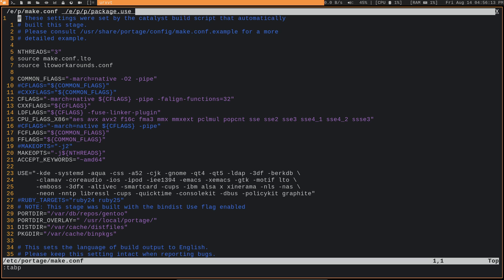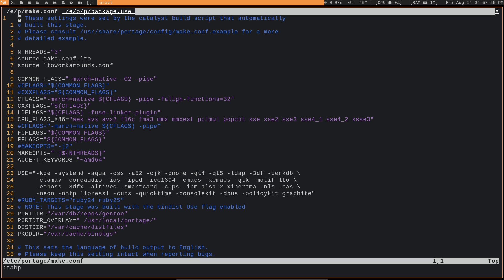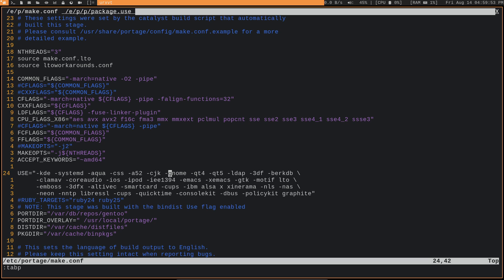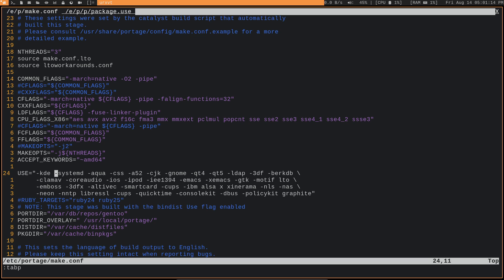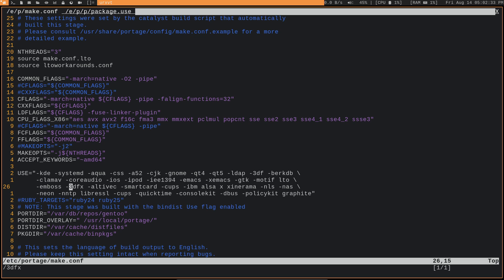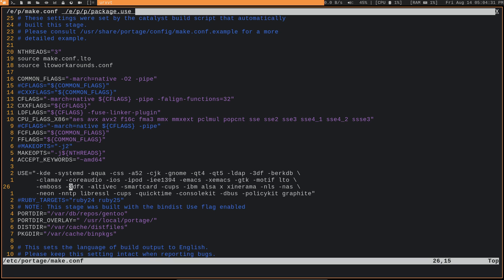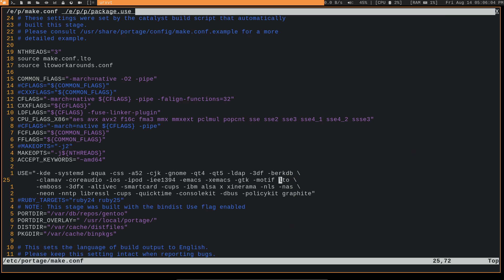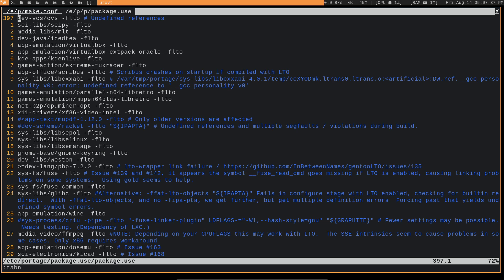Gentoo USE Flags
In this video I discuss USE FLAGS in a more In depth way.

Dash
Xh9PXPEy5RoLJgFDGYCDjrbXdjshMaYerz

Zcash
t1aWtU5SBpxuUWBSwDKy4gTkT2T1ZwtFvrr

Chainlink
0x0f7f21D267d2C9dbae17fd8c20012eFEA3678F14

Bitcoin Cash
qz2st00dtu9e79zrq5wshsgaxsjw299n7c69th8ryp

Etherum Classic
0xeA641e59913960f578ad39A6B4d02051A5556BfC

USD Coin
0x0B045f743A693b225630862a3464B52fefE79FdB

bc1qyj5p6hzqkautq4d3zgzwfllm7xv9wjeqkv857z

Ethereum
0x35B505EB5b717D11c28D163fb1412C3344c7684d

Litecoin
LQviuYVbvJs1jCSiEDwWAarycA4xsqJo7D

DOGE
D7MPGcUT4sXkGroGbs4QVQGyXqXd6QfmXF